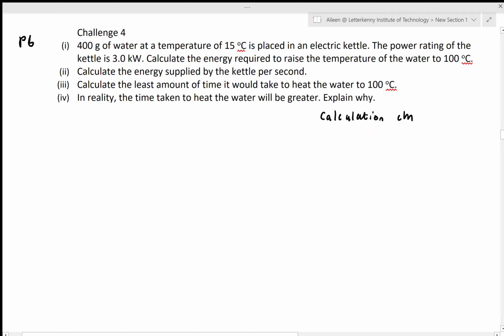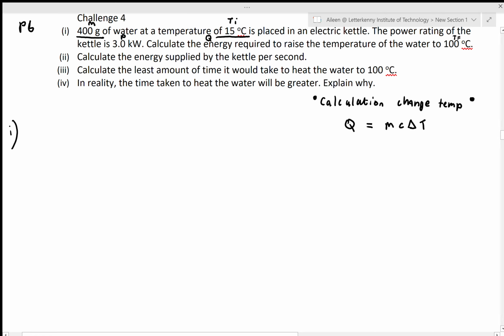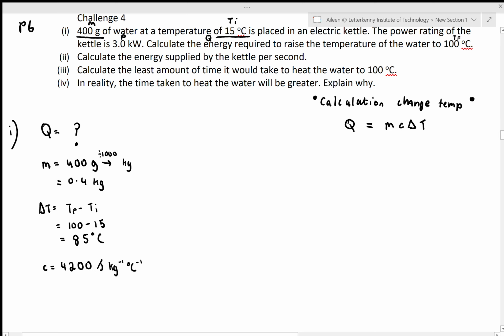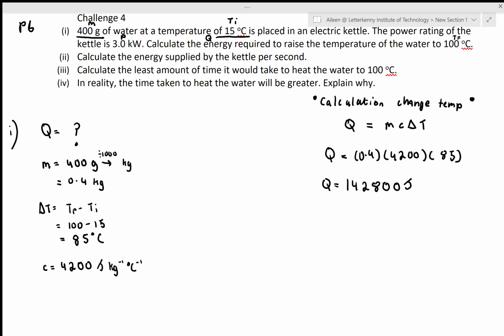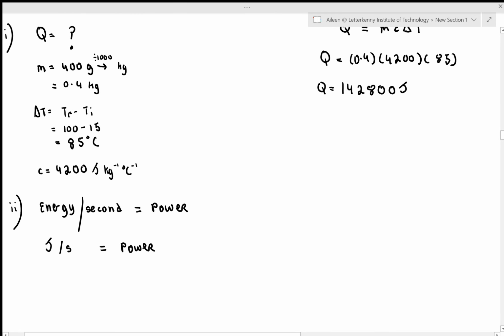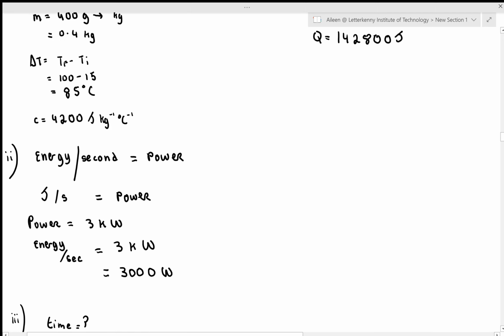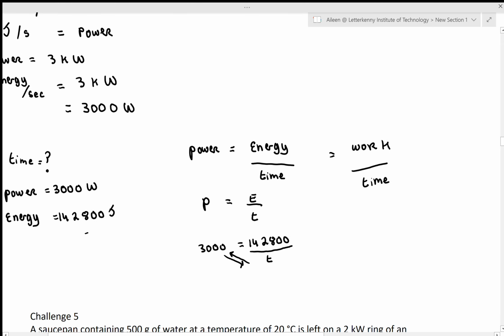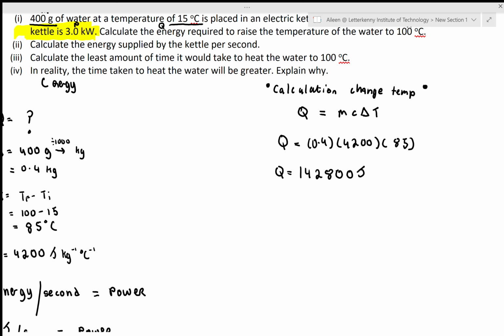Specific Heat Capacity Calculations Part 2 (Challenge 4)